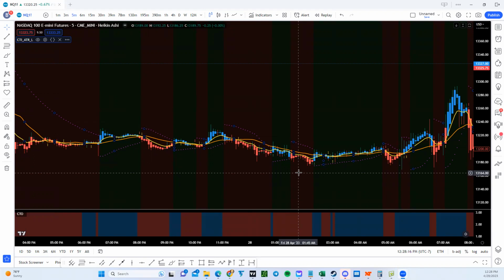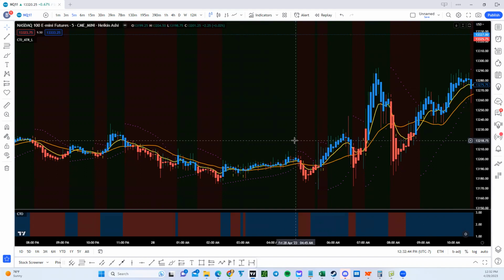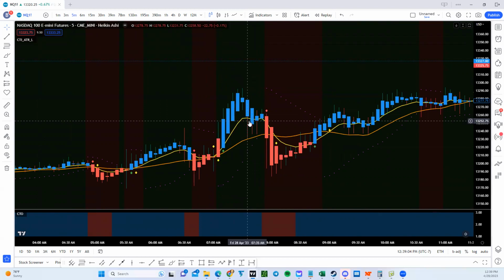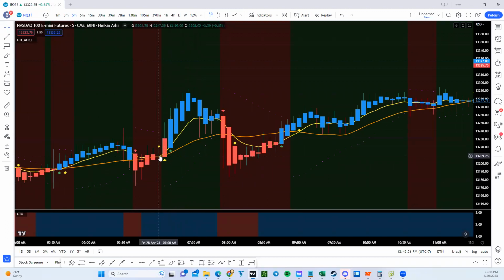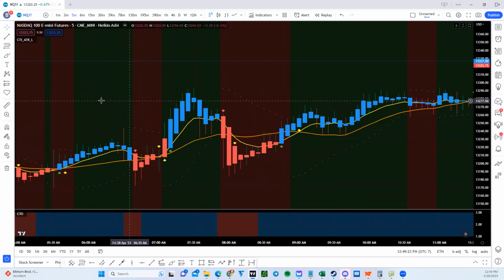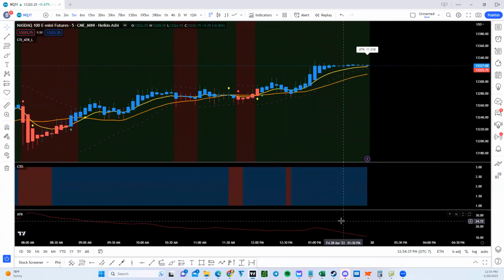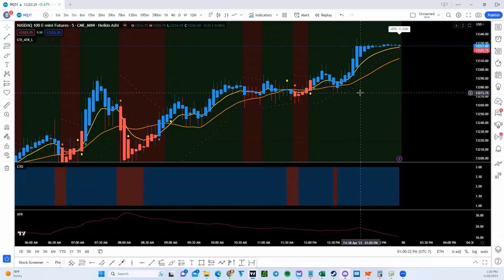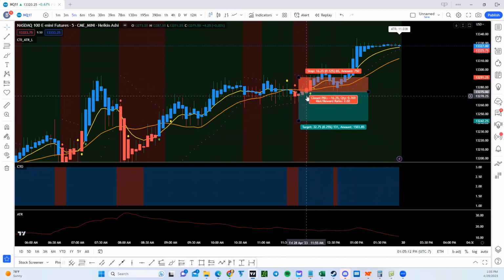New Custom Indicator and Oscillator